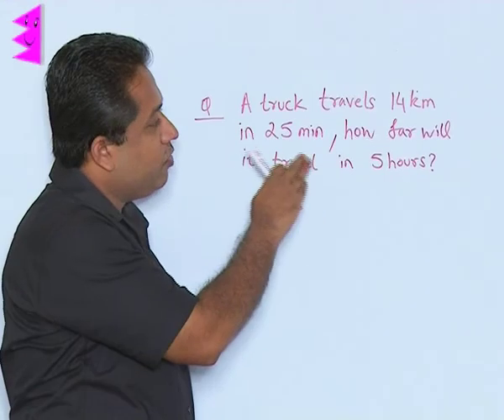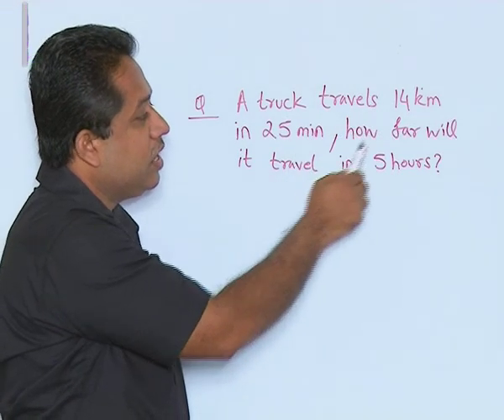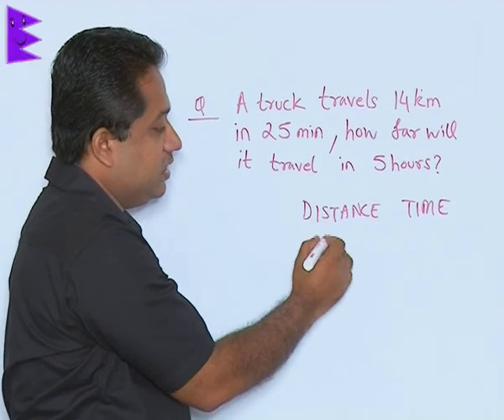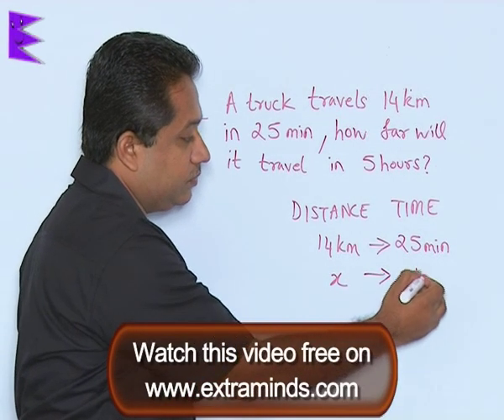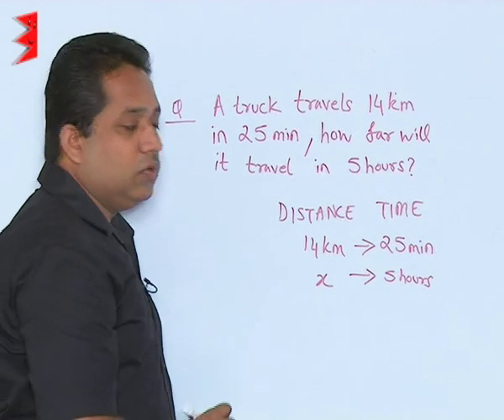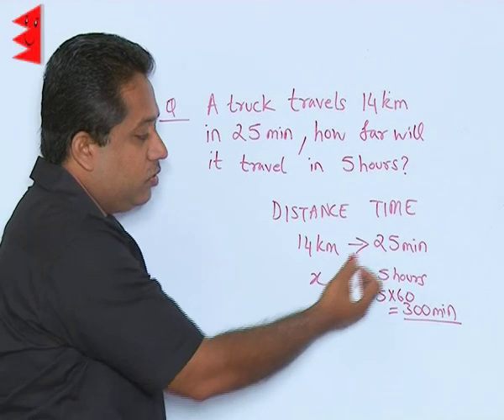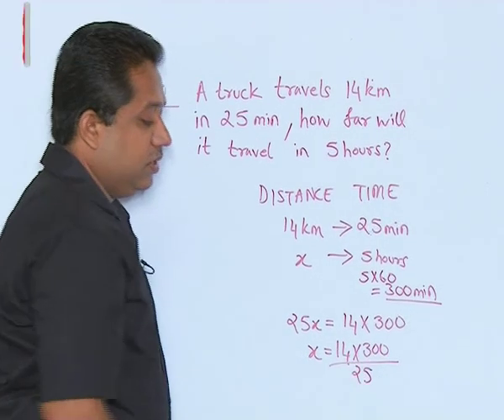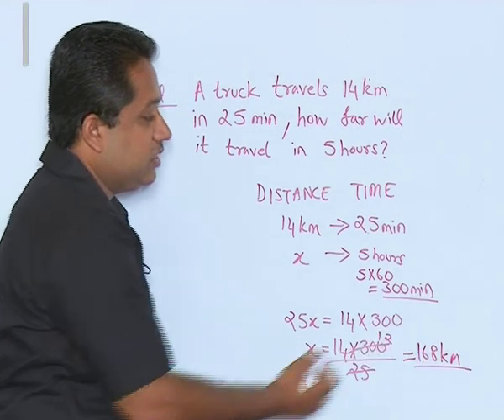CBSE Class 8 Maths Direct & Inverse Proportions Example-II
Chapter: Direct & Inverse Proportions
Topic: Example-II